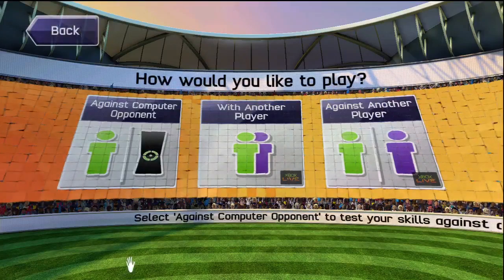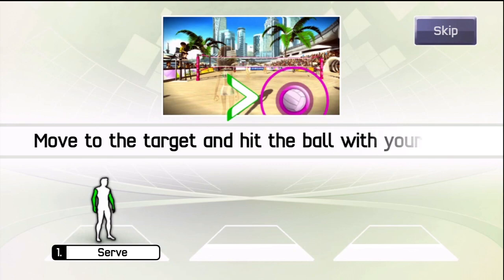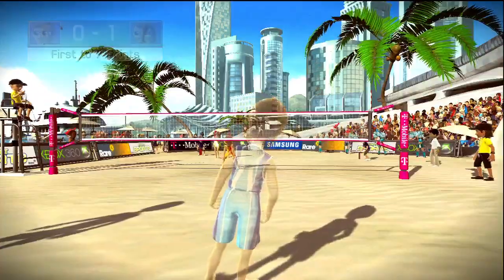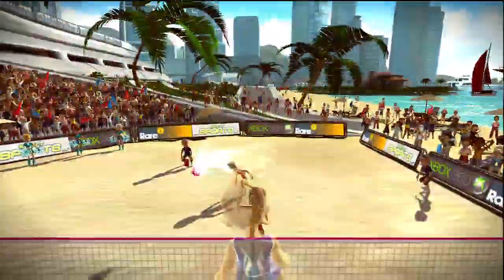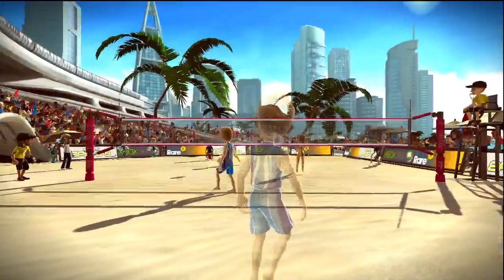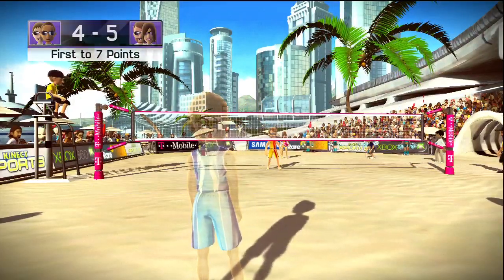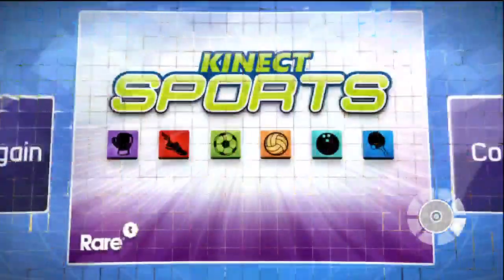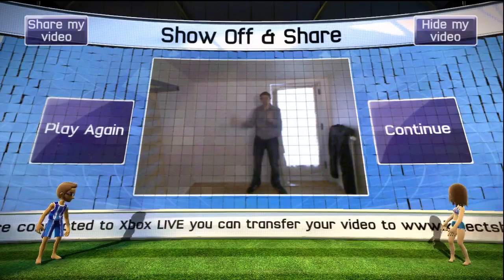Kinect Sports: Beach Volleyball Gameplay HD